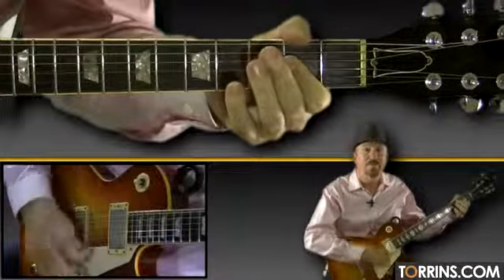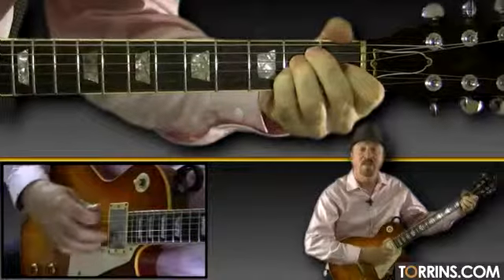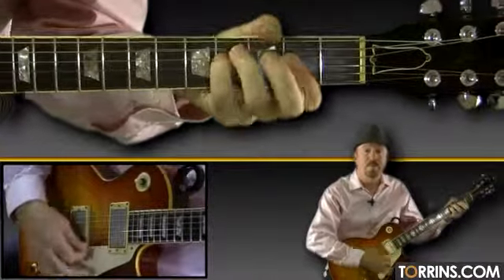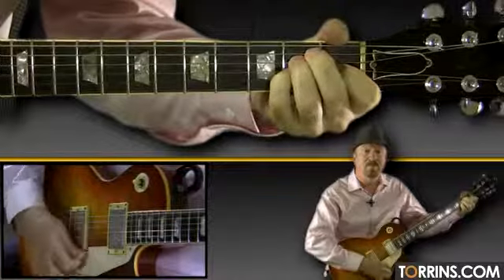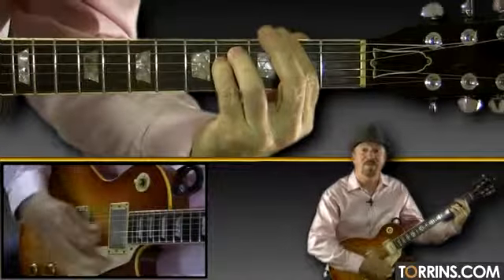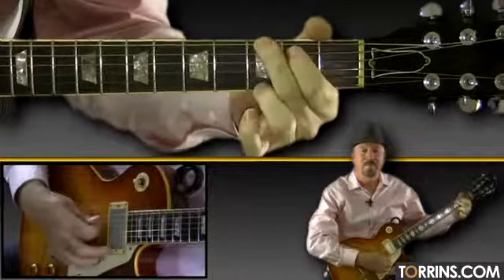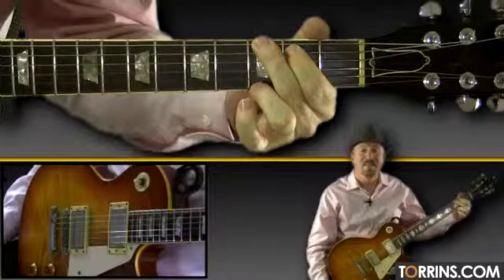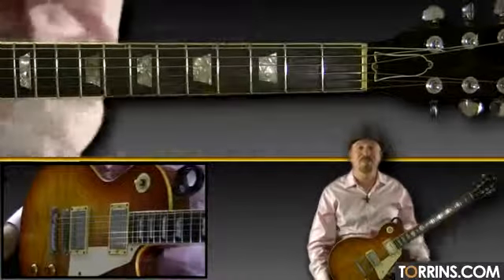Guitar Song Lessons Tears in Heaven Guitar Lesson Video 6 Medium Sing and Play Simple Version